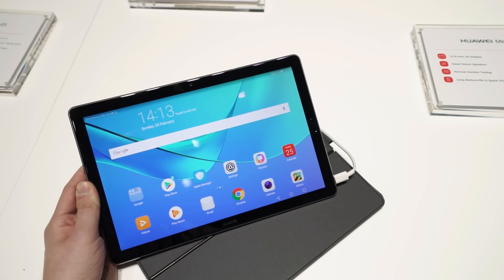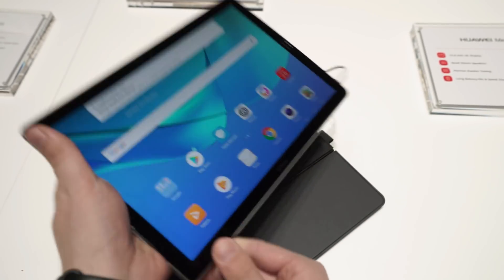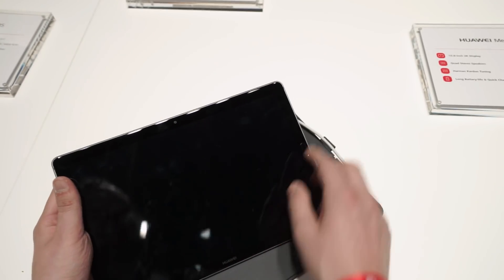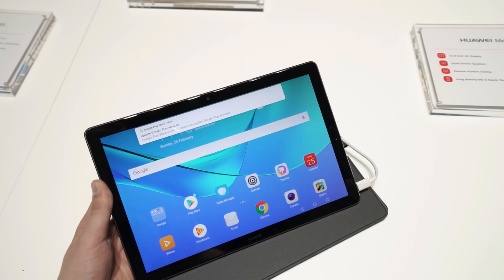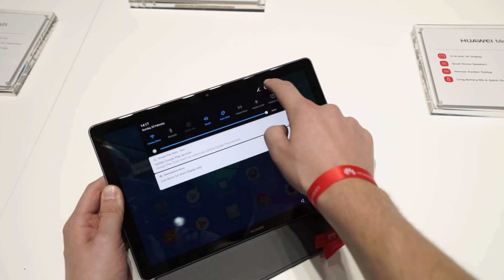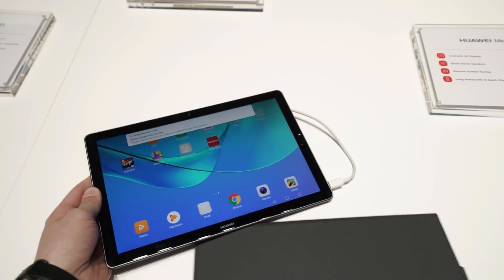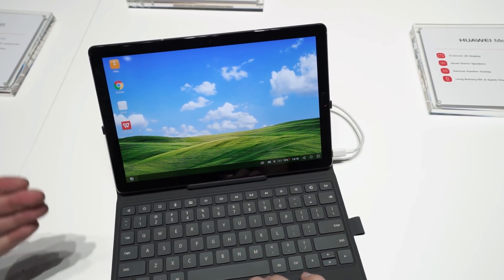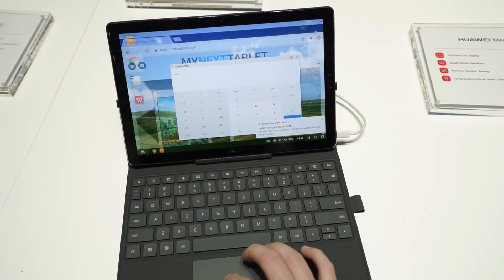Huawei MediaPad M5 10 Hands On: The Fastest Android Tablet?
Huawei MediaPad M5 at Amazon

The Huawei MediaPad M5 10.8 will be one of the fastest Android tablets in 2018 thanks to its Kirin 960 octa-core processor. At the same time, it is one of the first to ship with Android 8.0 Oreo. Other features include a fingerprint reader and an optional keyboard cover. How good is the MediaPad M5? Watch my quick review to find out.